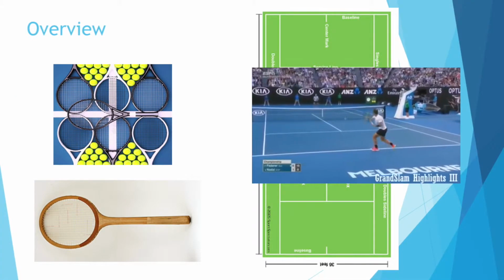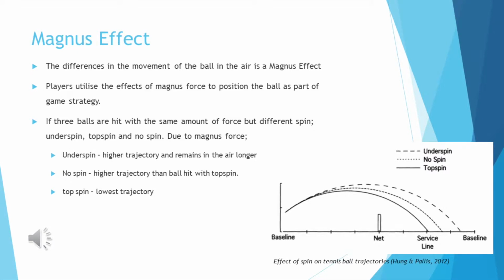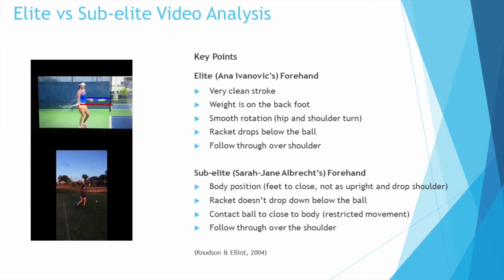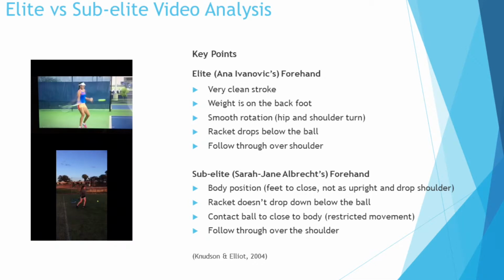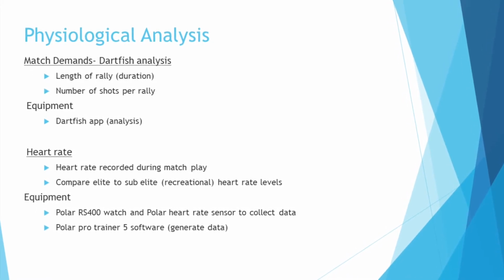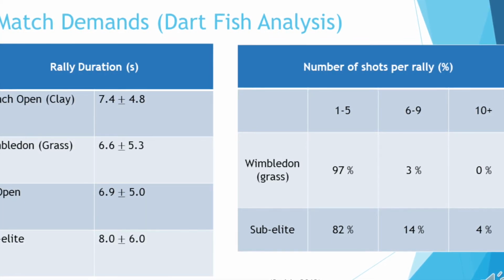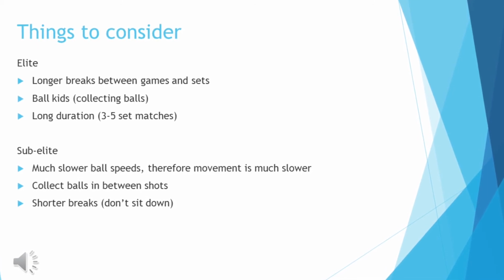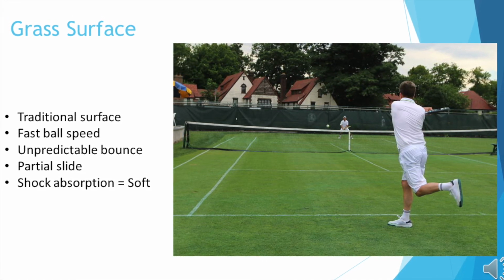tennis forehand video finished